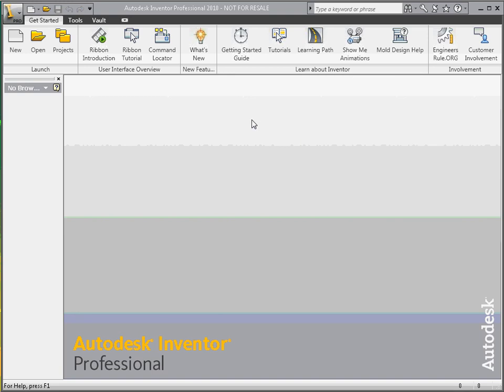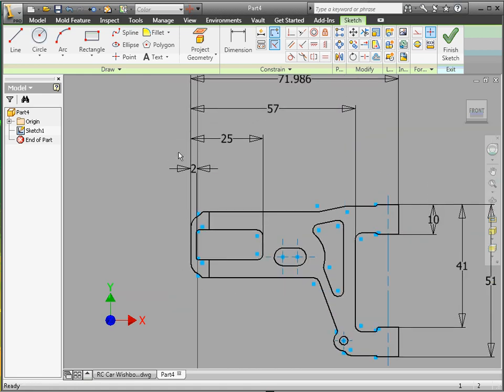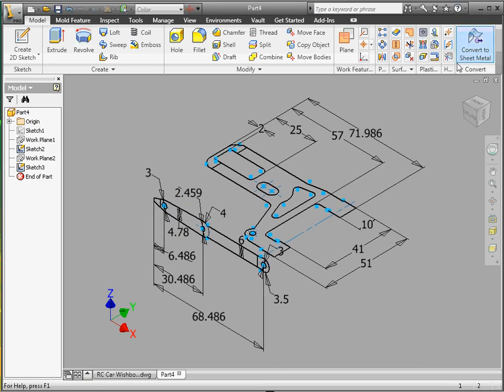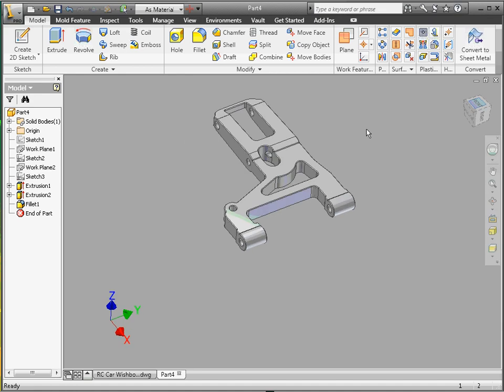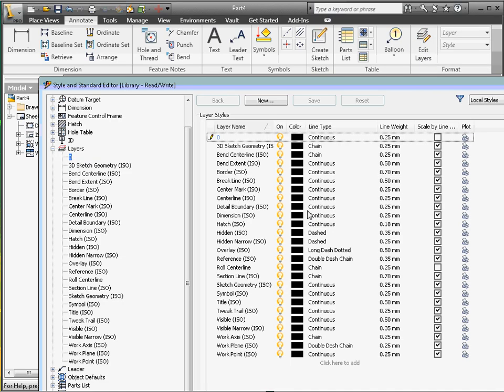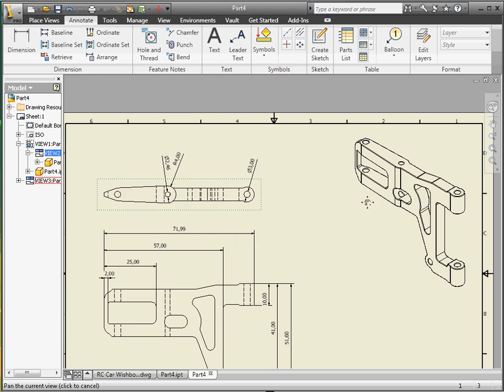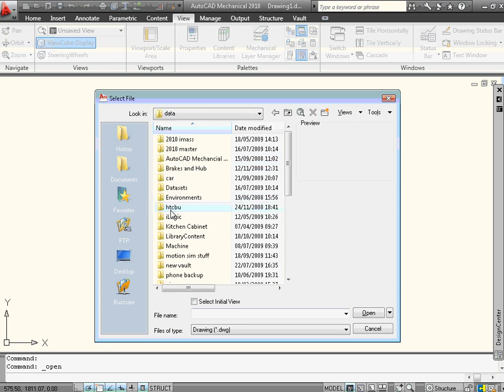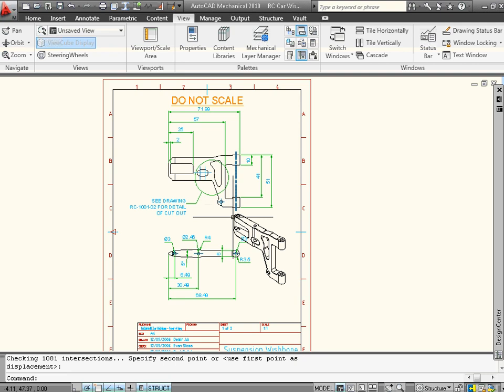2D to 3D